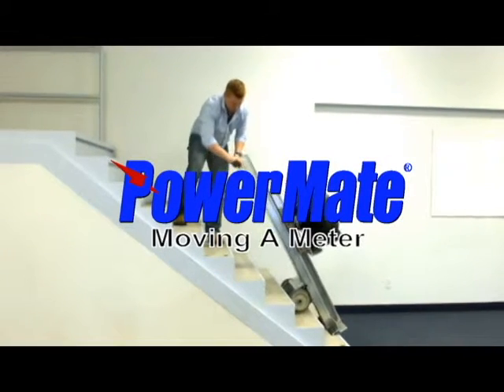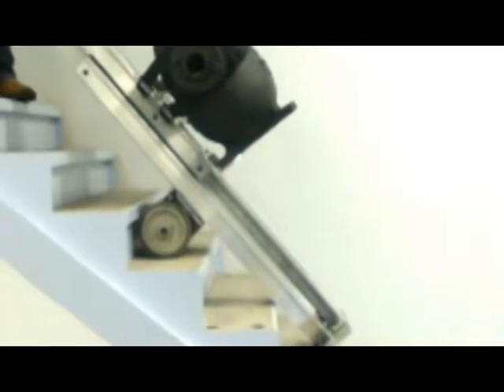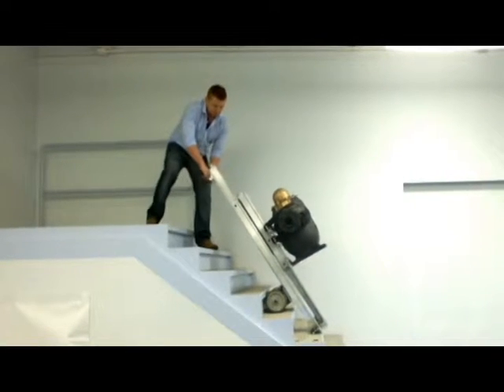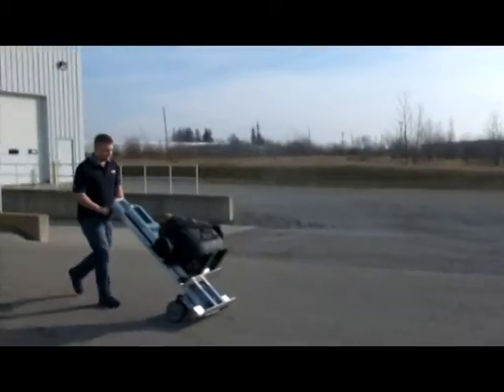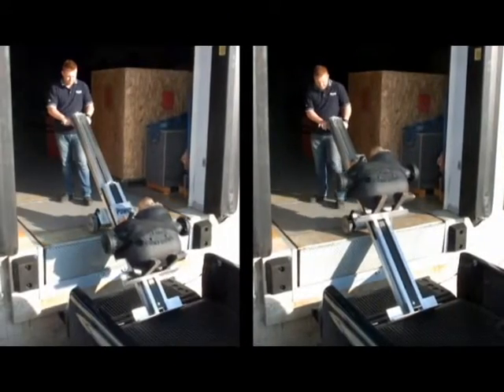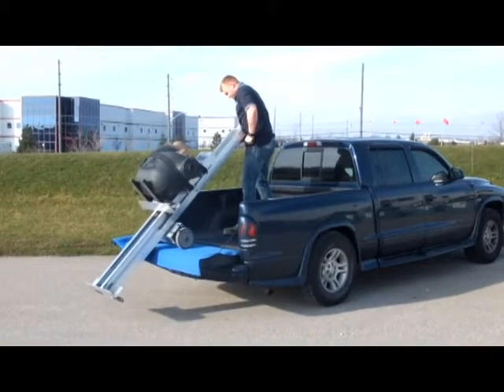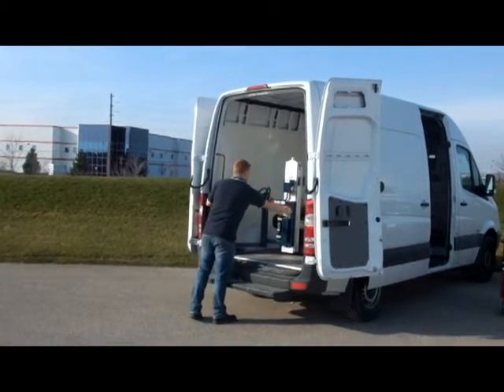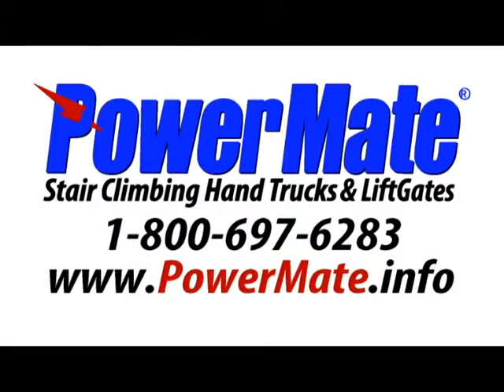M2603500 Moving Water Meters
The PowerMate® is the top choice for moving heavy water meters. The LE-1 Model allows one to change the center of mass of the load on the machine making any job not only easier but safer for the product, and most importantly, the operator.